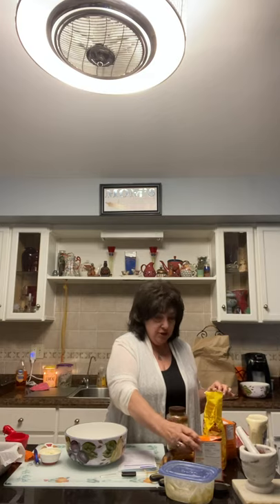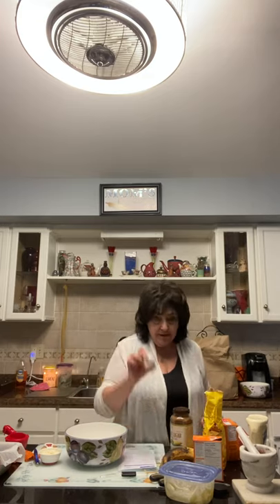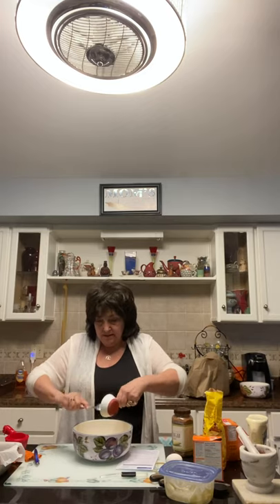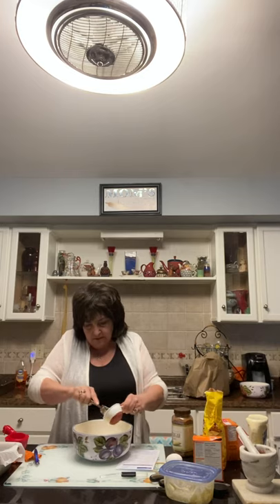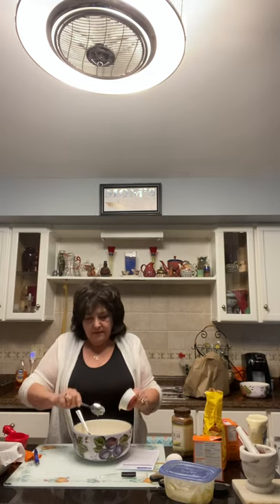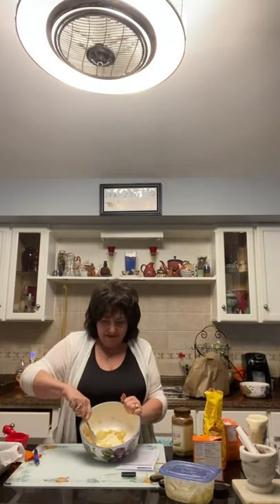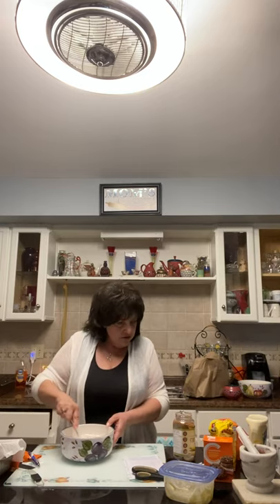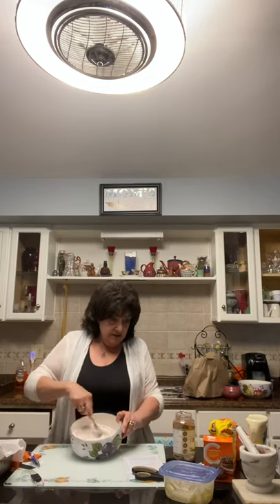Bake With Debi (Banana Bread)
Quick and easy banana bread… Three berry right bananas, 1/2 cup of mayonnaise, one egg, 1 1/2 cups of flour, 1 teaspoon baking soda, one dash of salt, 3/4 cup of sugar, optional pecans walnuts chocolate chips a half a cup. Very simple set the oven to 350 get yourself a loaf pan and parchment paper if you have it and let’s get ready to make a wonderful banana bread￼